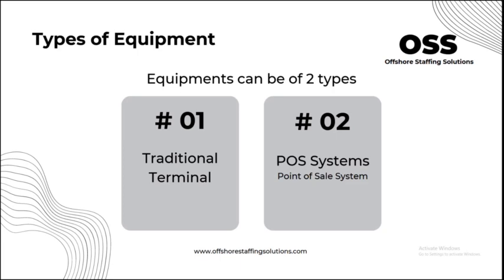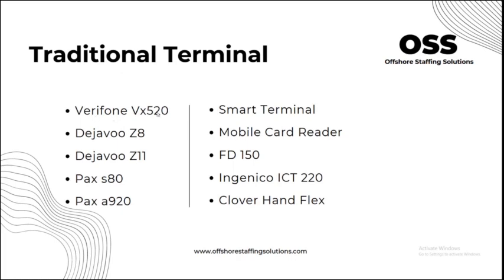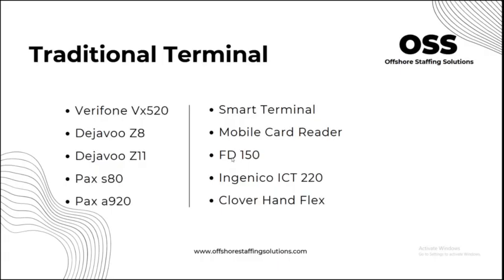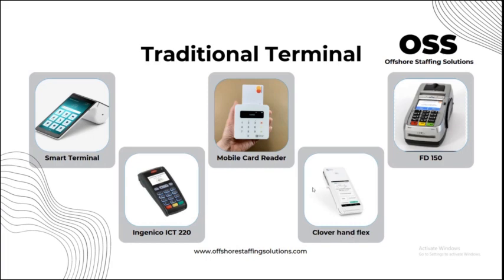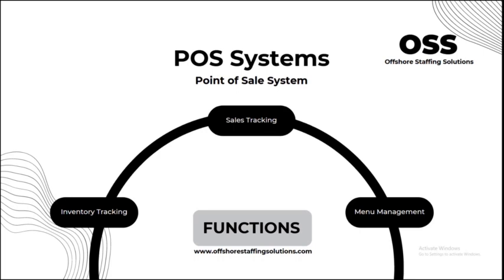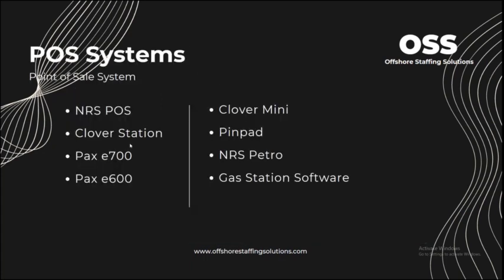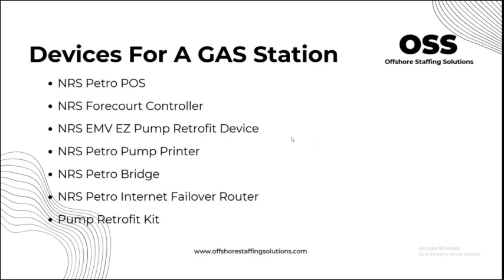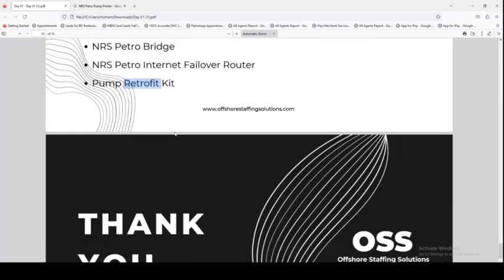OSS Day 1 Training